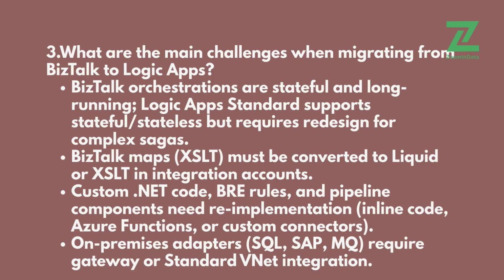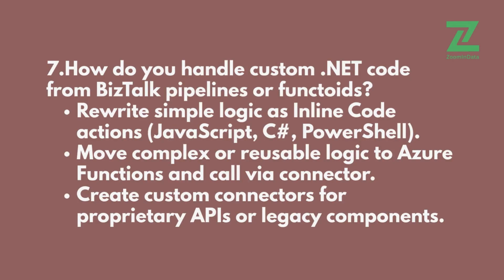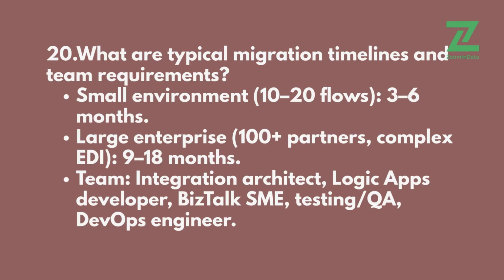Migrating from BizTalk Server to Logic Apps